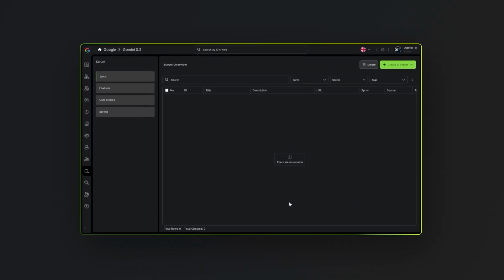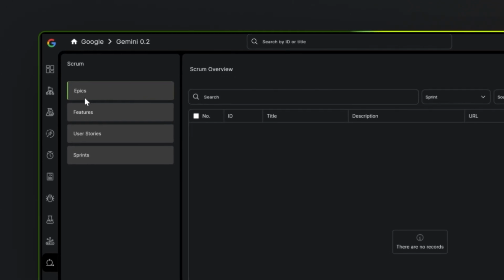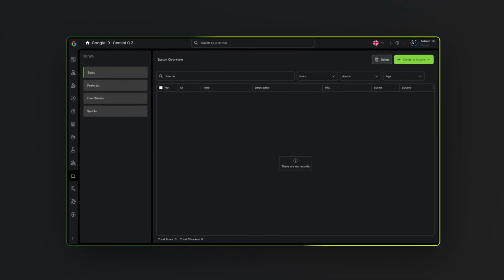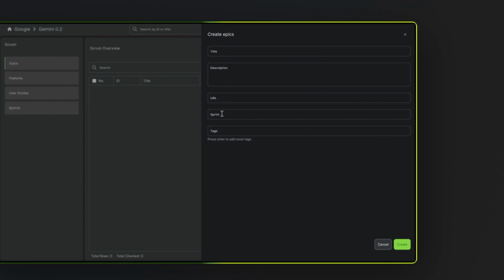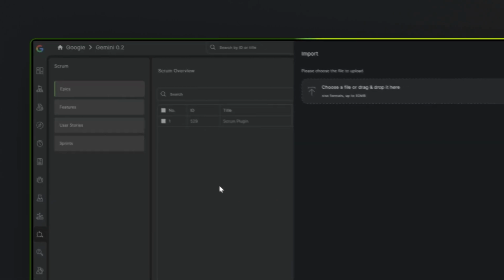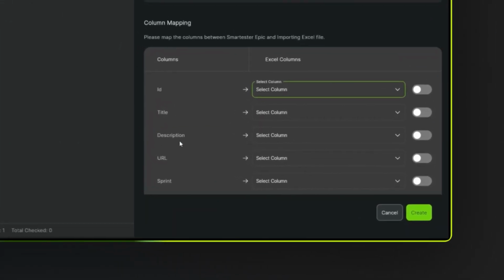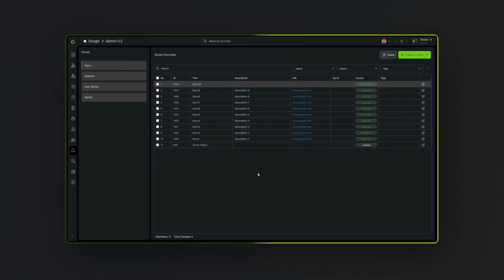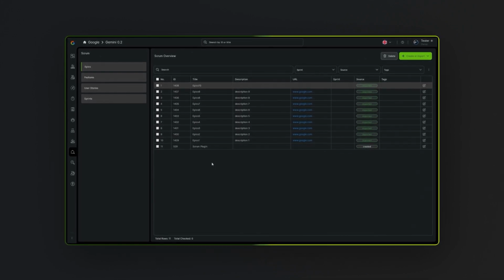Xitester Tutorial | Scrum Plugin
This tutorial video shows the functionalities of the Scrum Plugin.